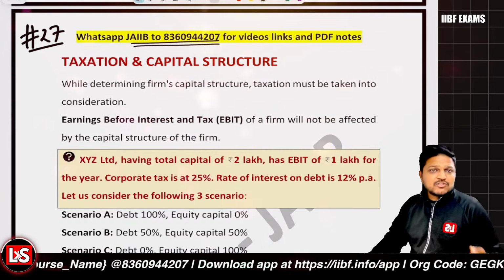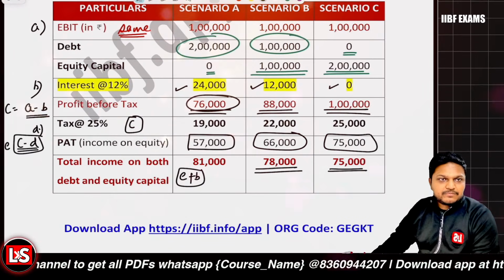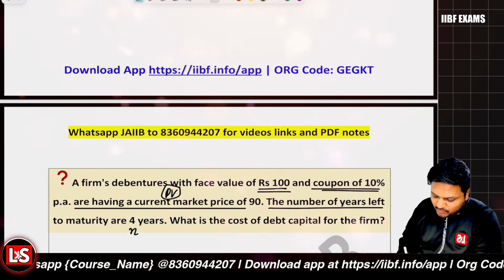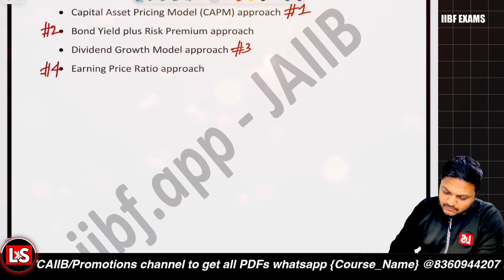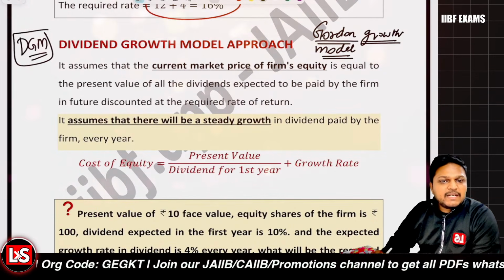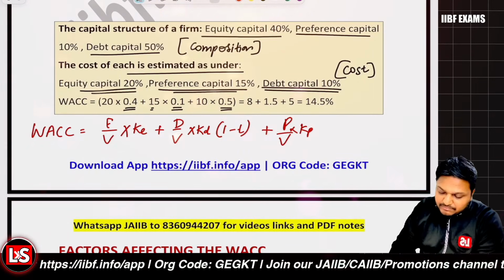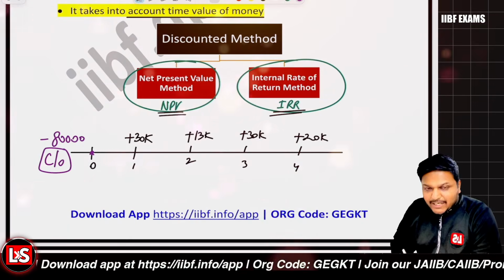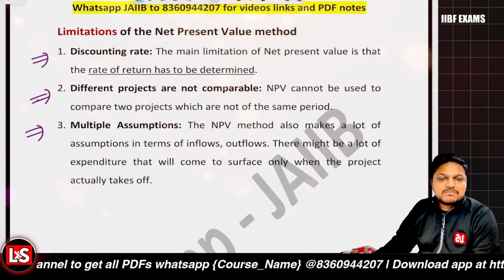JAIIB AFM | Numericals + Core Concepts | Module C English Live #27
This live class is specially designed for JAIIB aspirants who want strong command over Numericals and Core Concepts of AFM Module C in simple and clear English.

📚 What You Will Learn in This Session:
🧮 Important Numericals with step-by-step explanation
📊 Time Value of Money (PV, FV, Annuity, EMI)
📈 Ratio Analysis and Financial Calculations
💰 Cost of Capital & Capital Structure Basics
📉 Working Capital Concepts
📘 Exam-focused theory + practical problem solving
⚡ Smart calculation techniques to save time in exam

🎯 This class focuses on:
✔️ Concept clarity in easy language
✔️ How to approach numericals in exam
✔️ Common mistakes to avoid
✔️ Most expected questions for upcoming JAIIB exam

👨‍🏫 Ideal for:
🏦 Bankers preparing for JAIIB
📖 First-time aspirants
🔁 Repeat candidates who want strong revision
🚀 Students targeting high score in AFM

💡 If you want to improve calculation speed, understand concepts clearly, and confidently solve Module C numericals, this live class will help you a lot.

📌 Don’t forget to revise along with the session and practice the questions discussed in class.